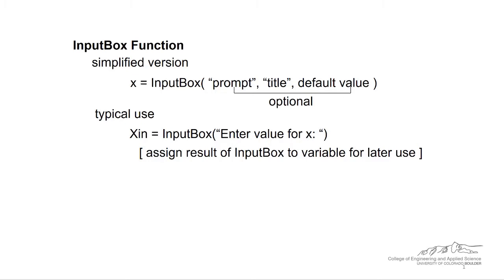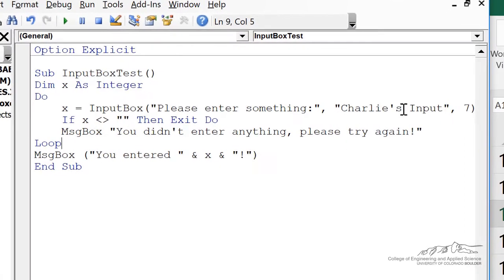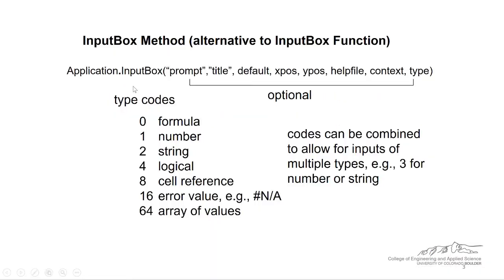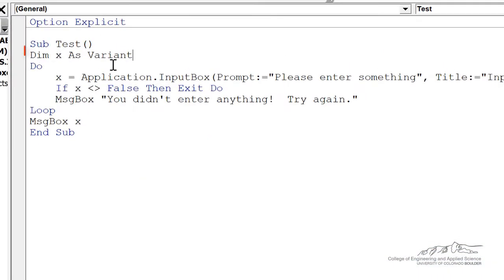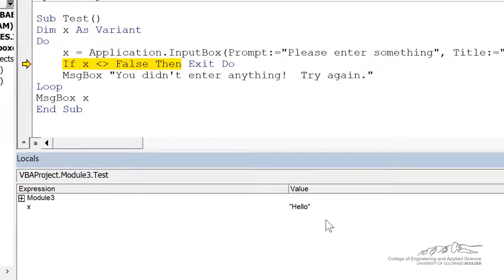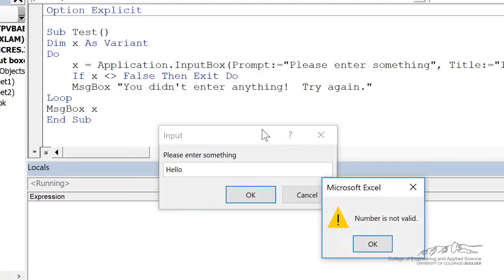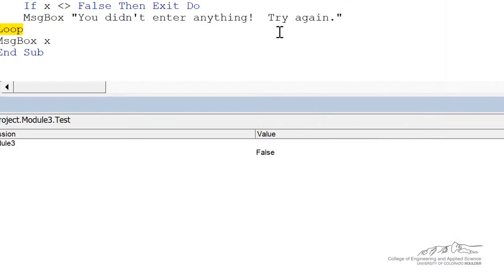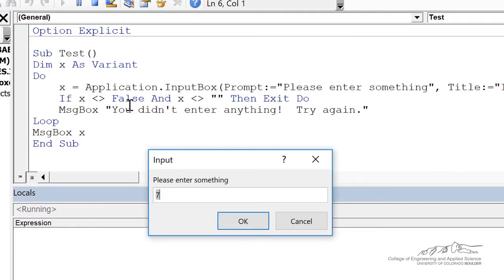VBA: Advanced Input Boxes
Organized by textbook Demonstrates how to create customized input boxes in VBA.  Made by faculty at the University of Colorado Boulder, Department of Chemical & Biological Engineering.